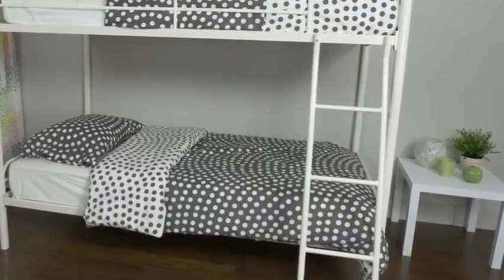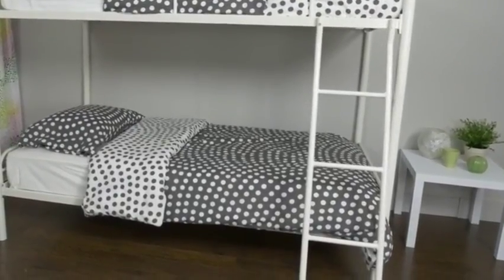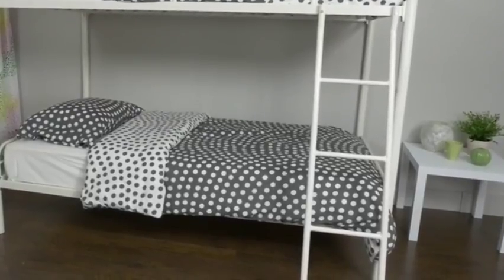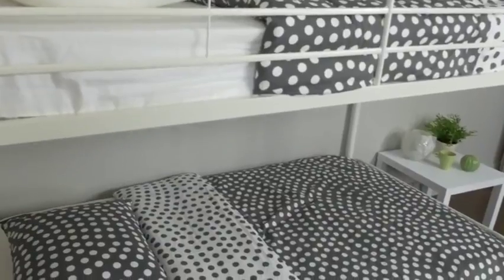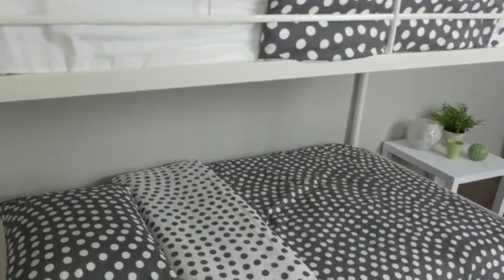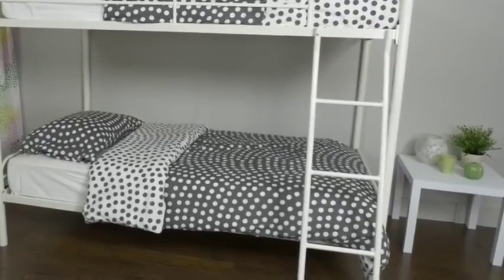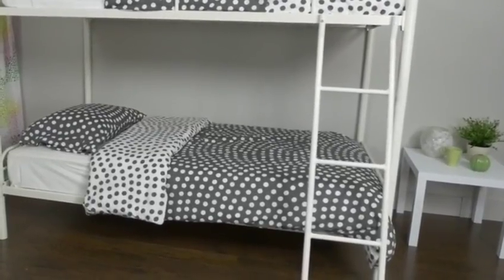Twin Over Twin Bunk Bed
Twin Over Twin Bunk Bed, Twin Over Twin Bunk Bed